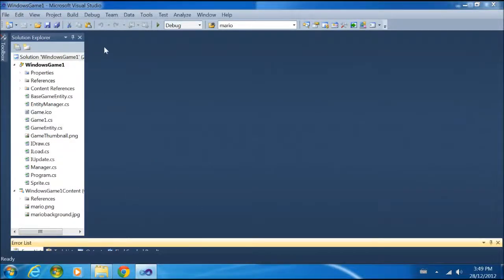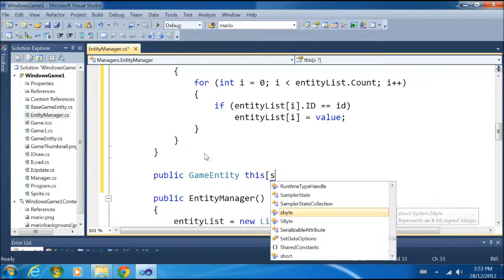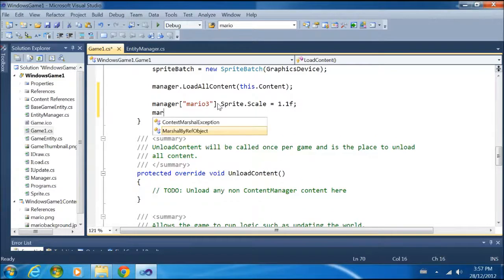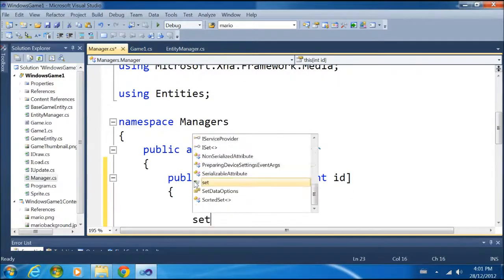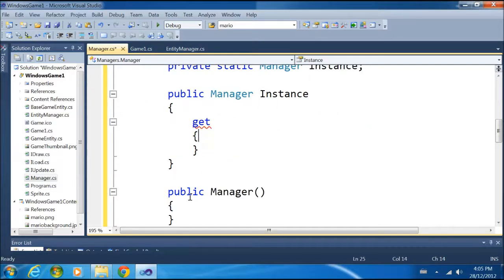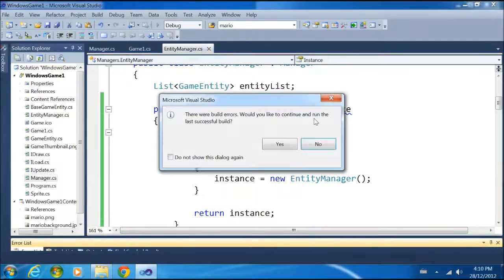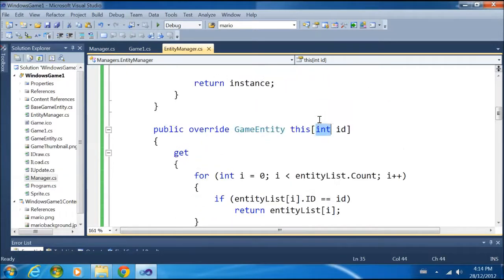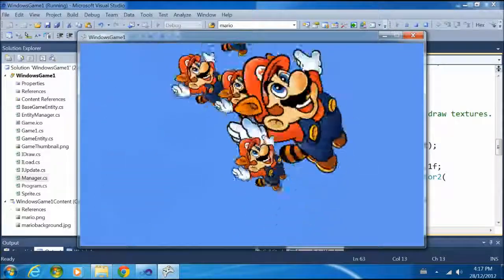Let's Make A Game Part 7: Singletons and Indexers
Today me make a singleton for our entity manager which makes sure that there is only one instance of that entity manager as well as indexers that allow access to the list inside the manager by way of the name or id of the entity.